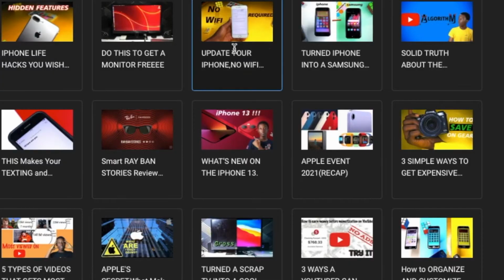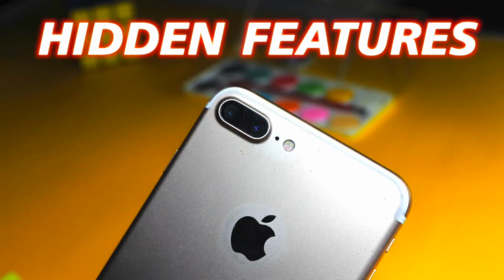DO THIS NOW,IF YOU HAVE 0--500 SUBSCRIBERS